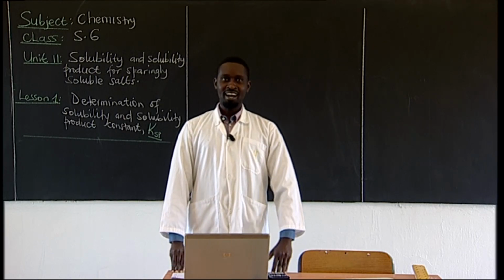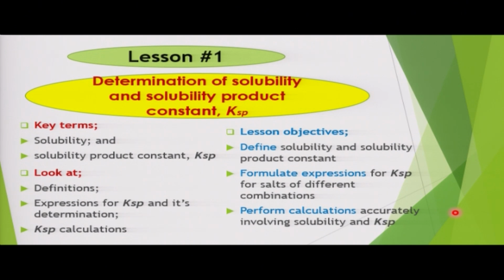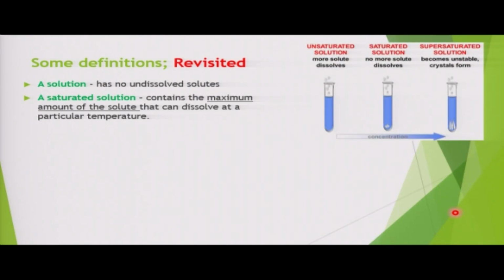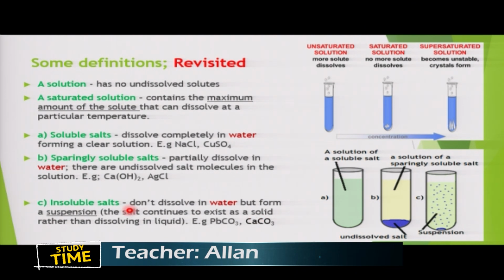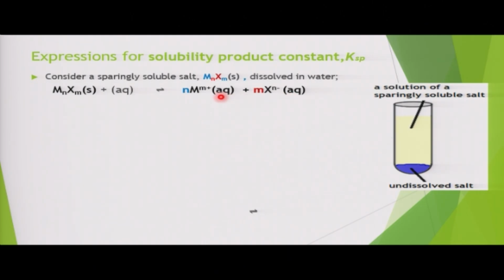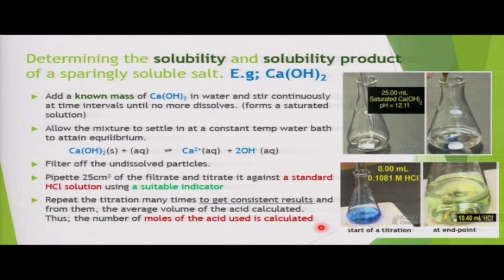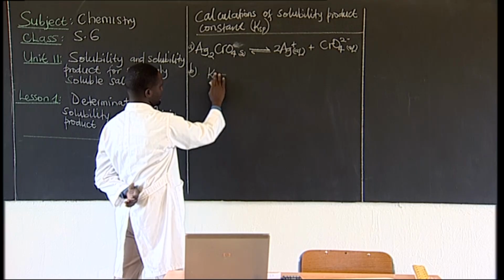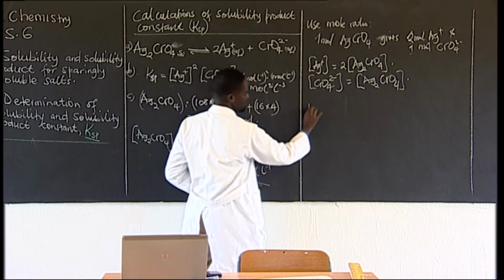S6 Chemistry Unit 11 Solubility and Solubility Product for Sparingly Soluble Salts Lesson 1 Determin